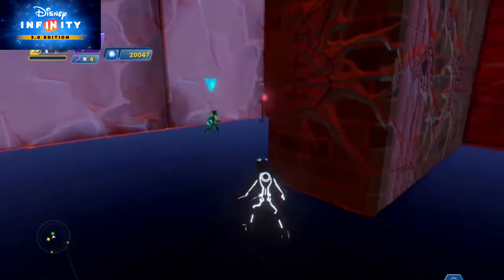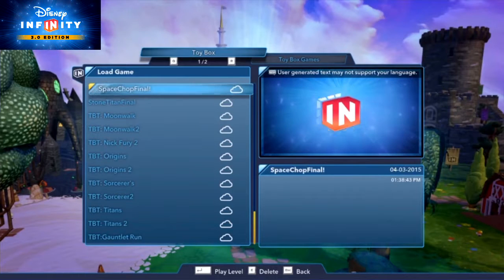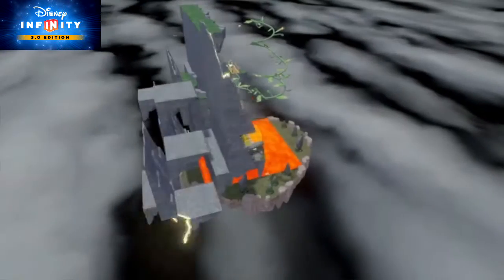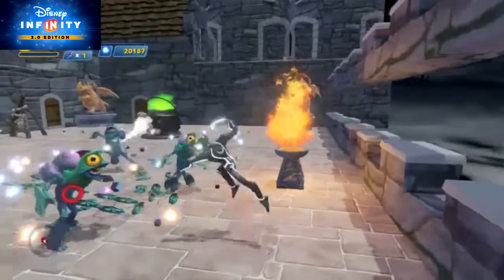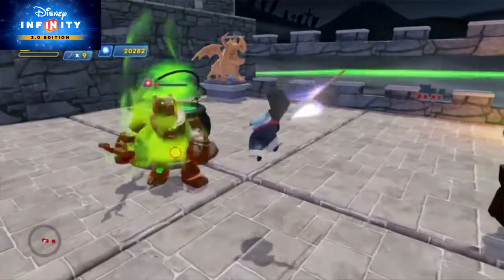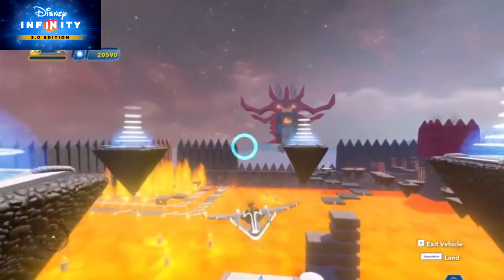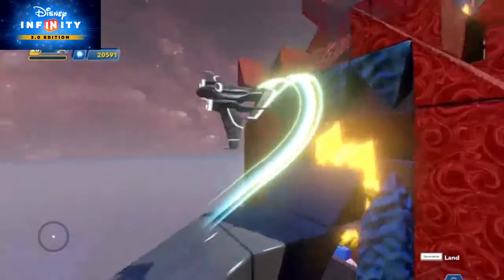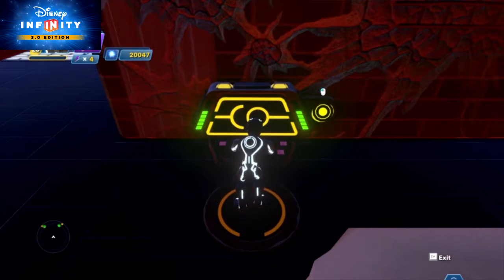Disney Infinity: Getting Started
The old Disney TV videos helping to explain how to use the toys and tools of the game!